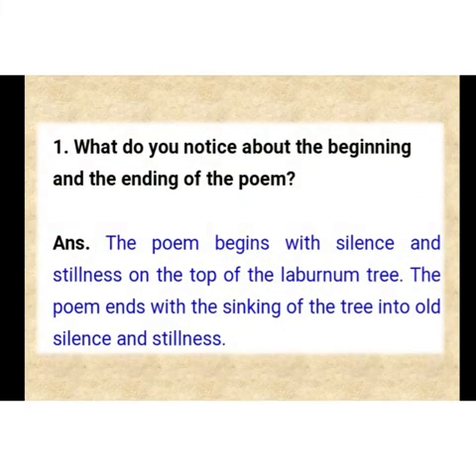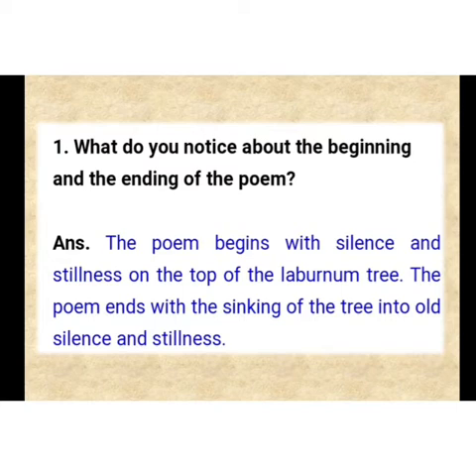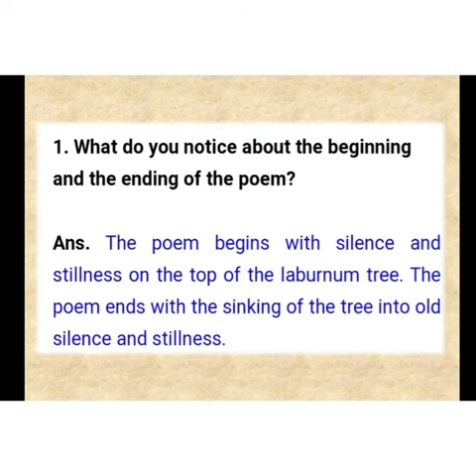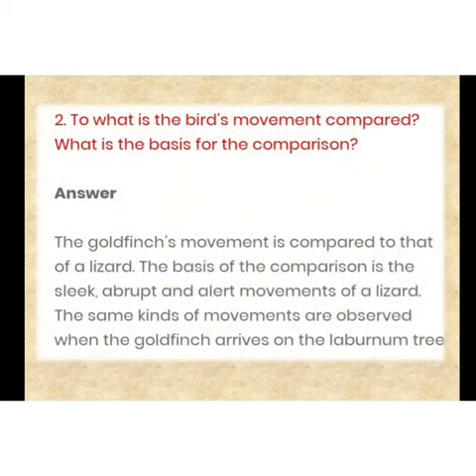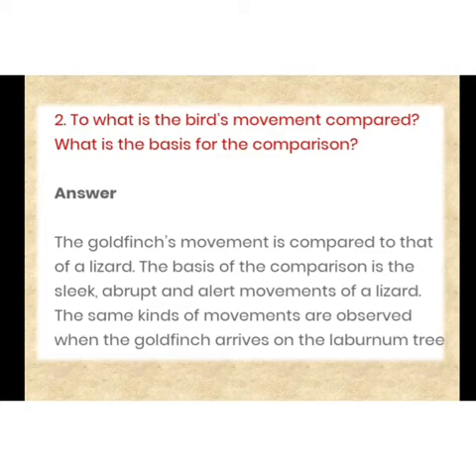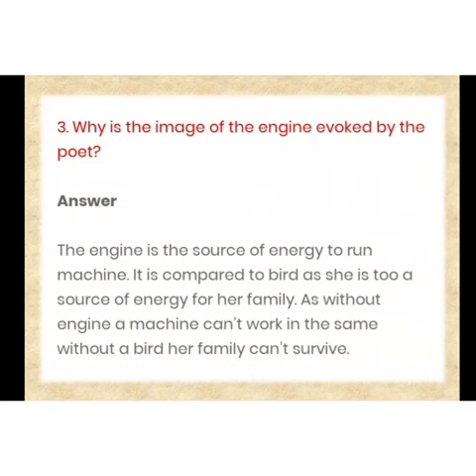Crash course class 11, Module 31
The Laburnum Top